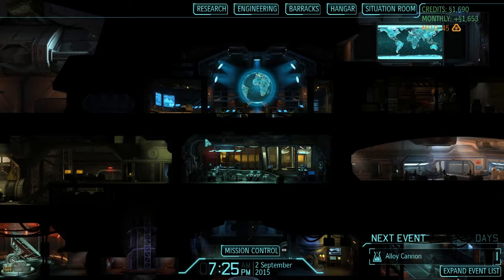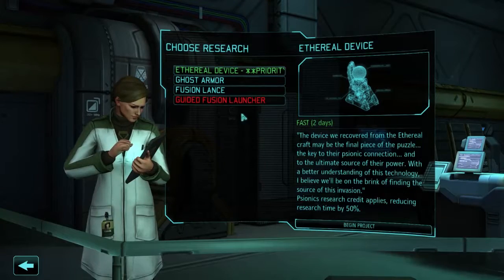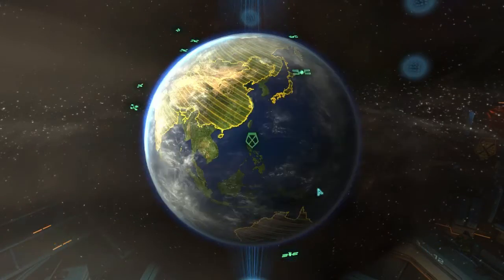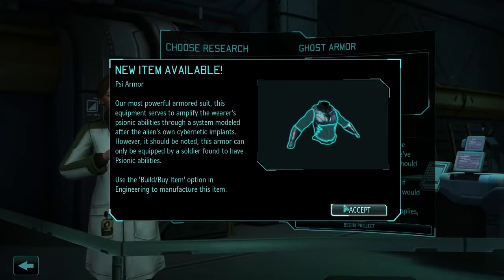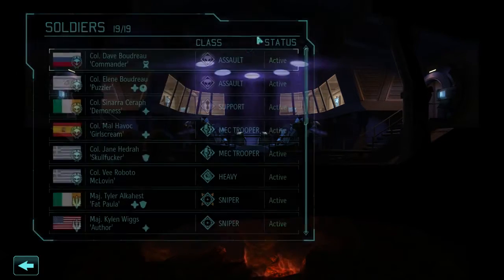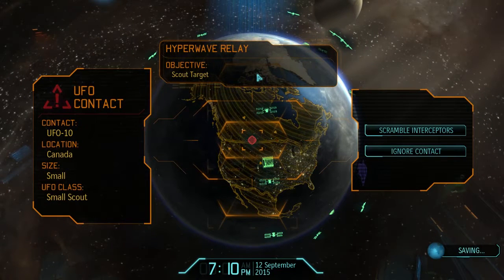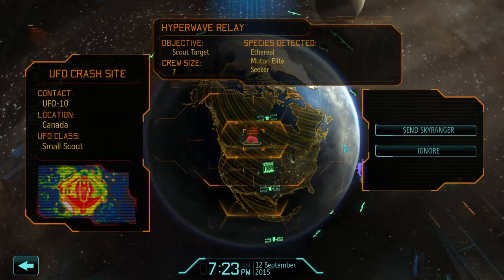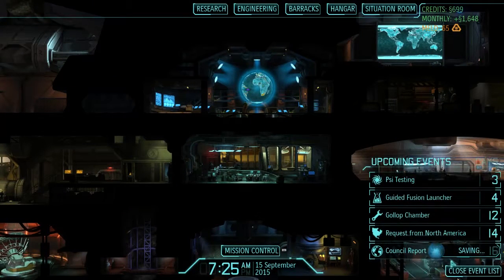XCOM Enemy Within Part 17 - Sacrifices - CharacterSelect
When you're with XCOM, you have to be ready to make the hard choices. Sacrifices must be made. But in the end, they'll be worth it...right?

► Like the video? Click the like button!

Your Commander is:
Dave - Watching the Stars